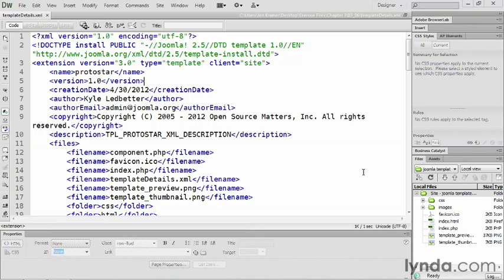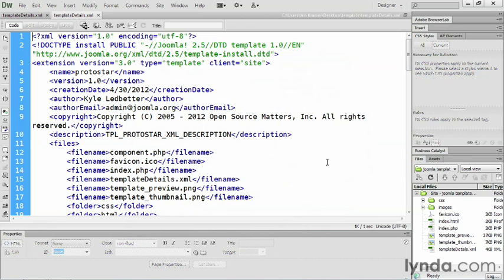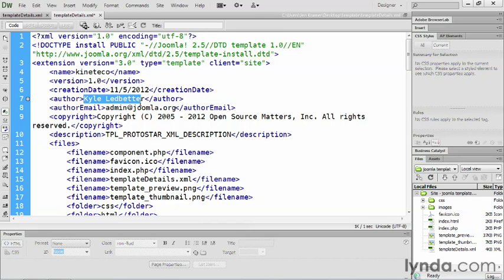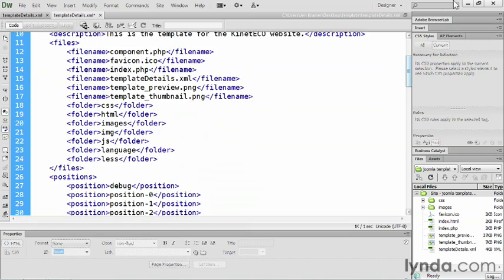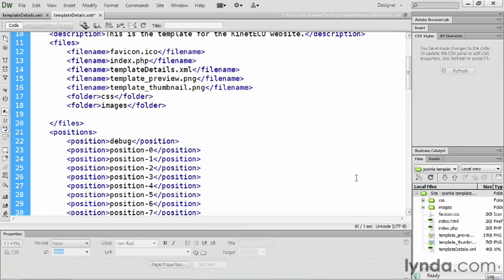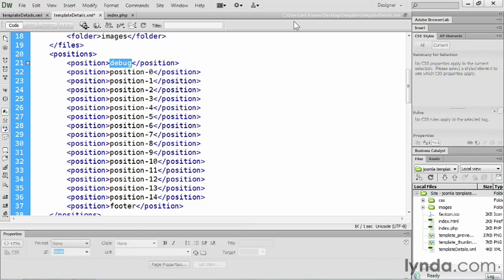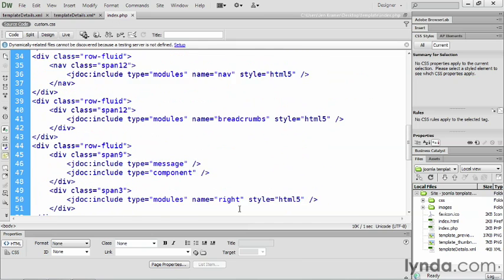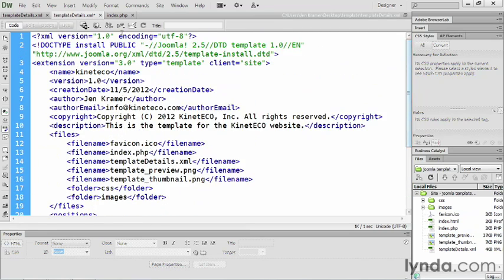3 Converting the HTML Composition to a Joomla! Template Creating a new XML file